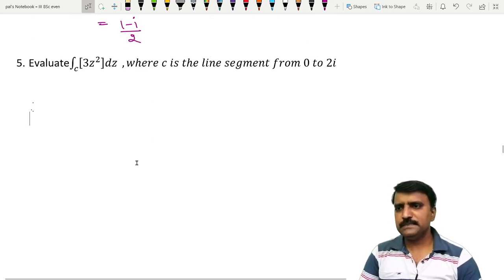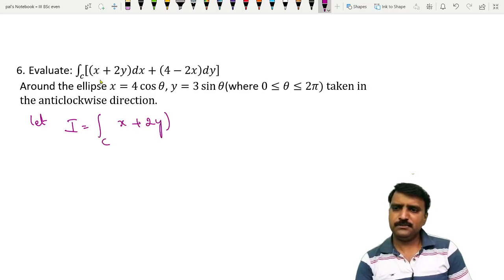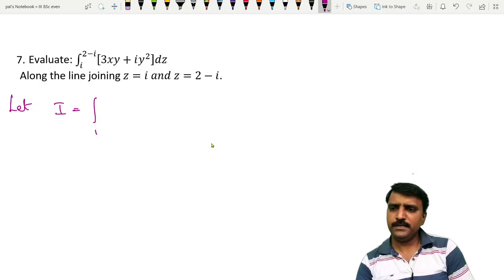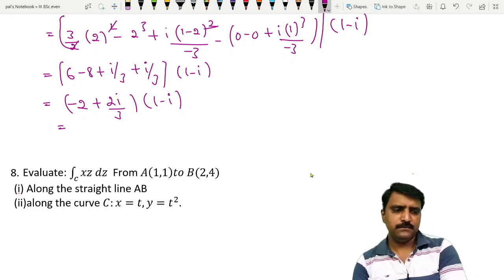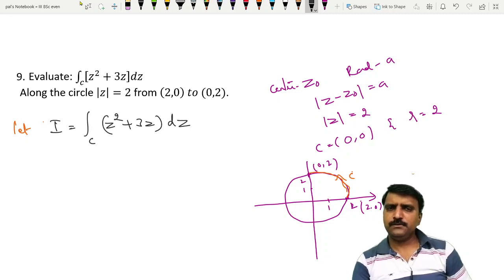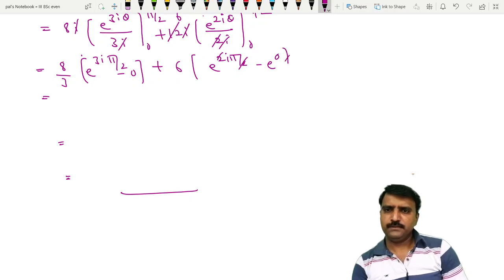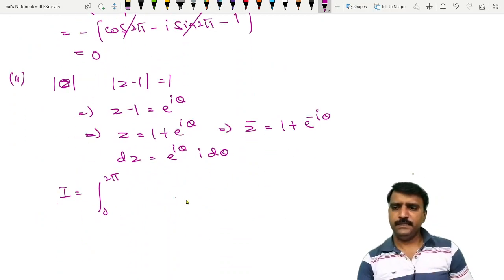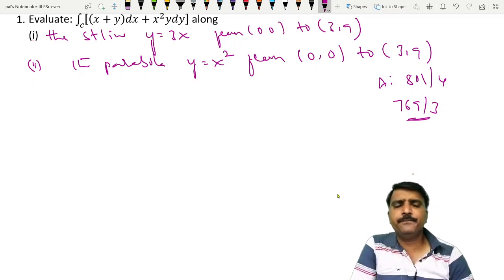Complex Integration-3| B.Sc Maths